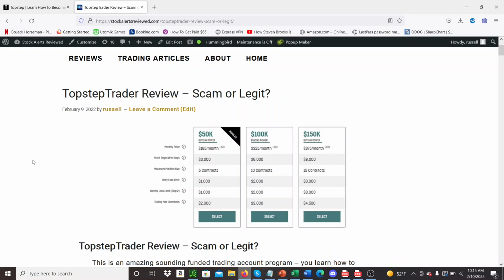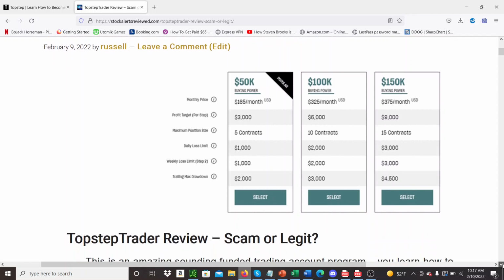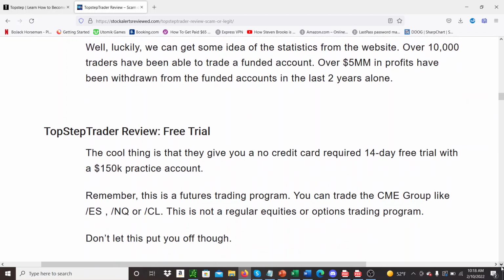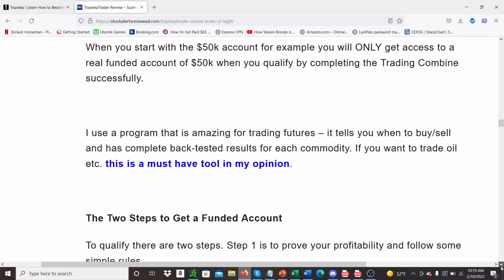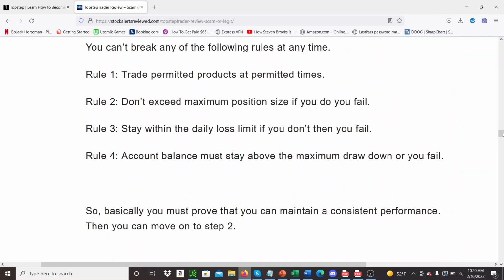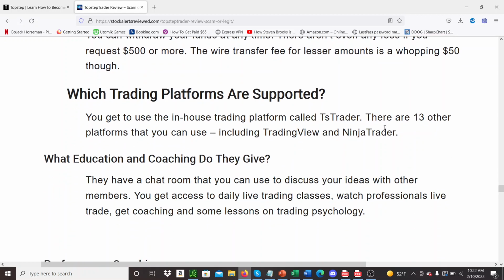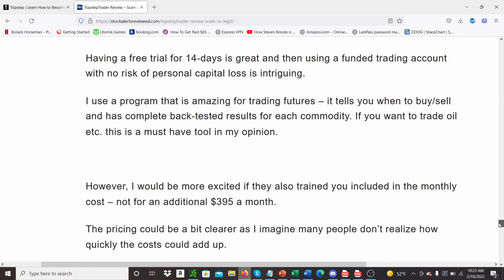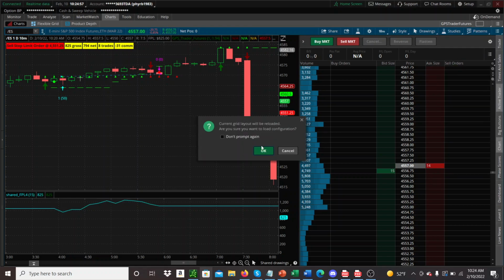TopStepTrader Review (Funded Futures Account)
TopStepTrader Review I'm thinking of using this in combination with the GPS Trader to trade their capital :).